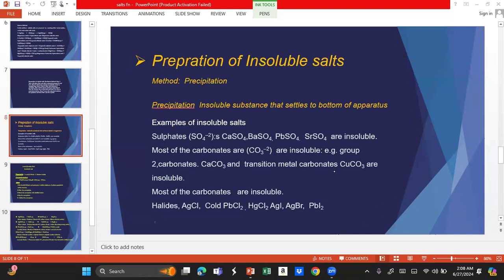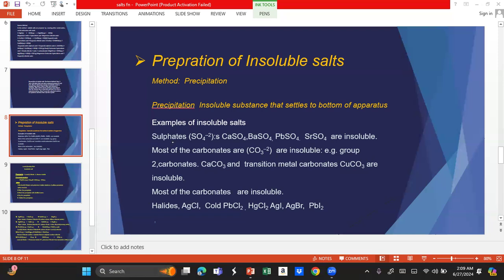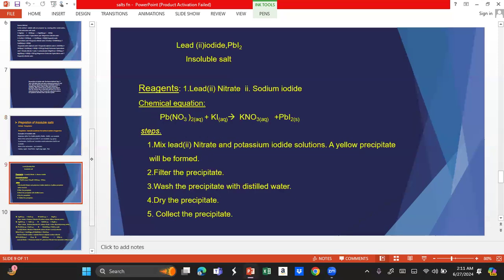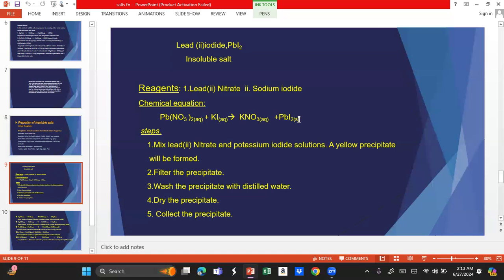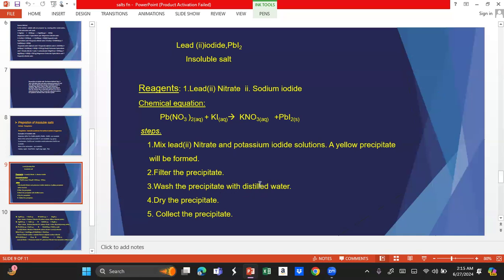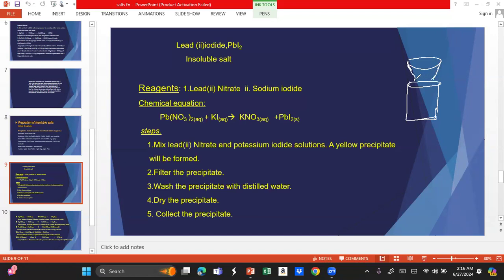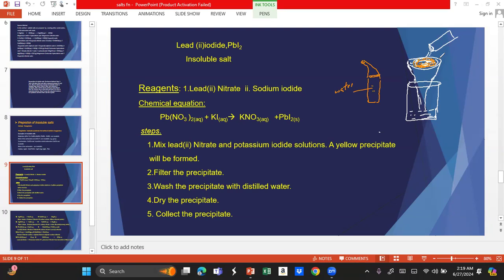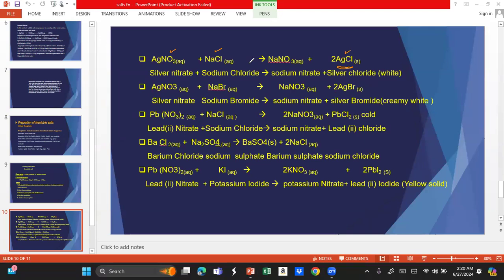insoluble salts, preparation ,@ Soluble and Insoluble Salts // Easy Way to Remember!